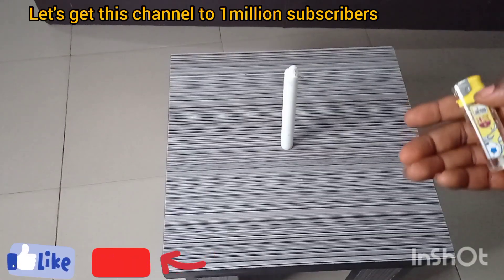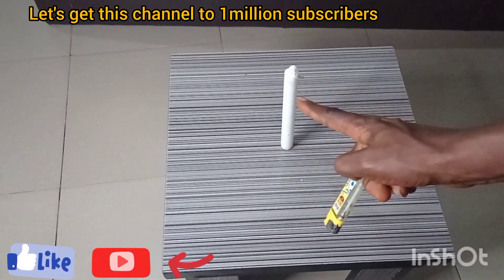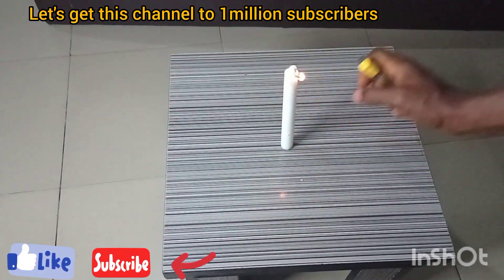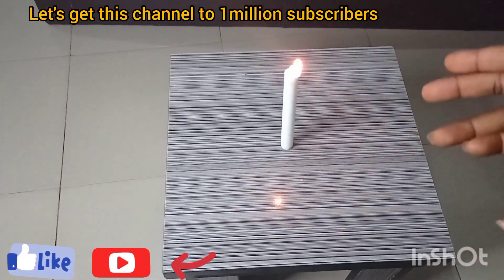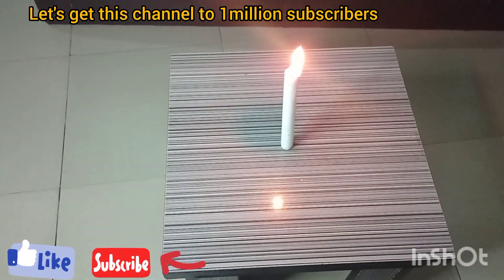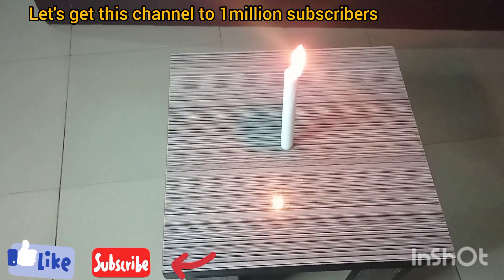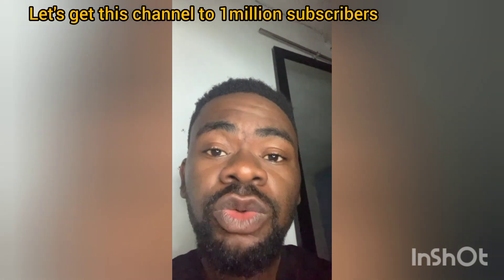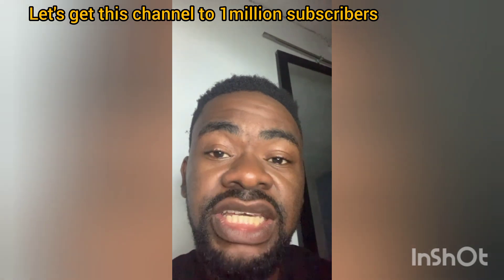How to light a candle / try this method